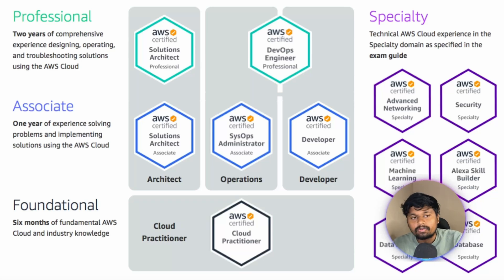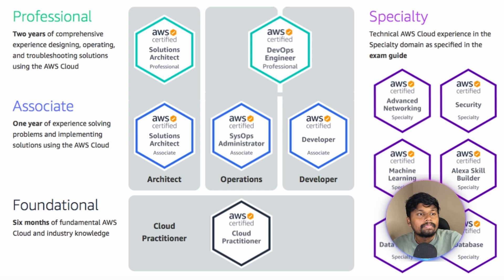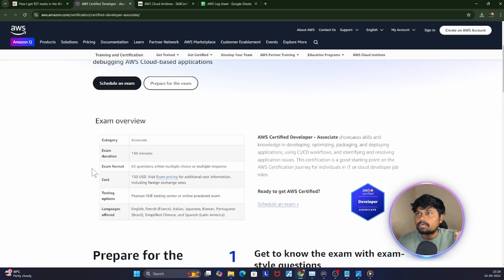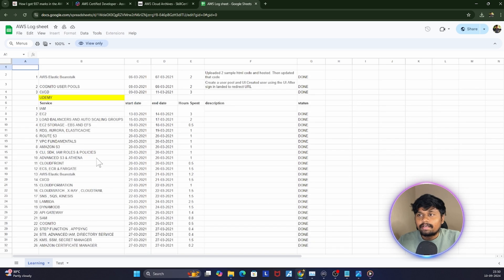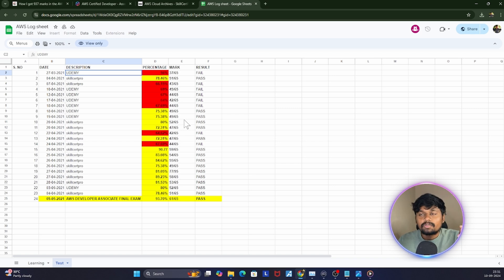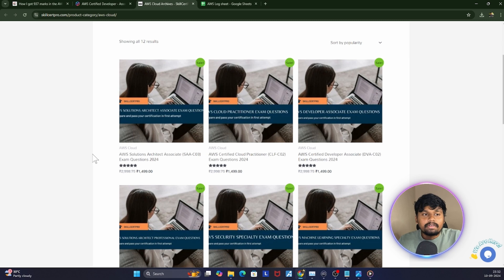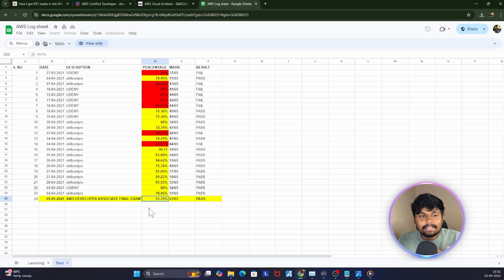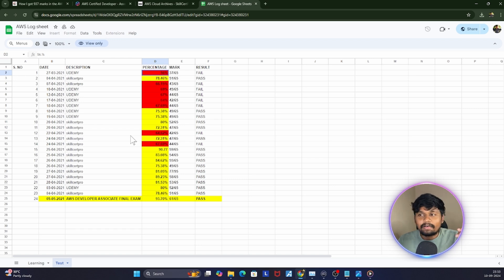💻 How to clear AWS Certification? 📖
In this video, I have given a complete guide on how to clear any AWS exam.

Welcome to The Madras Programmer - your go-to destination for learning coding in Tamil!